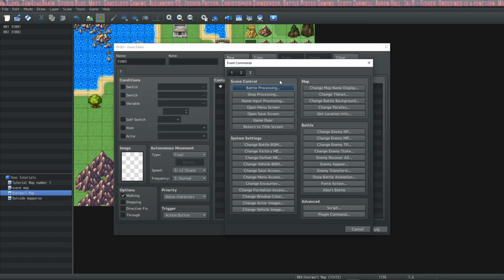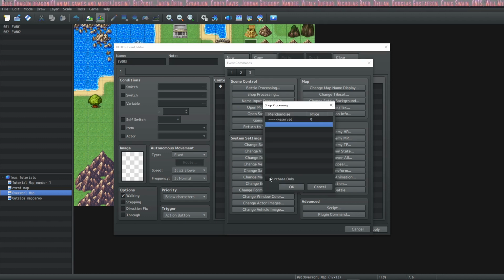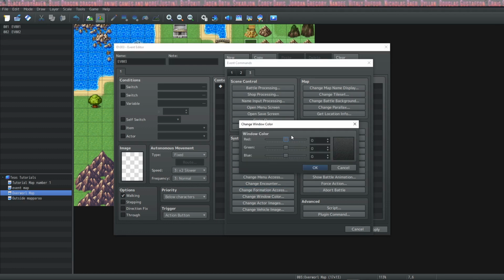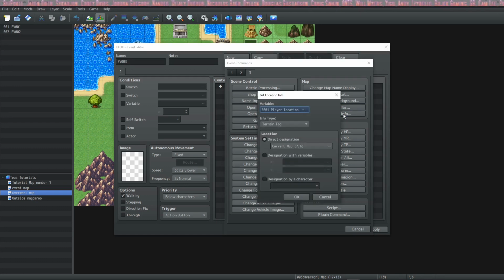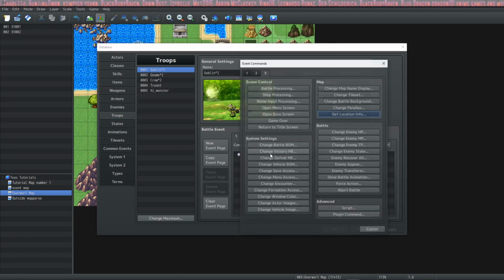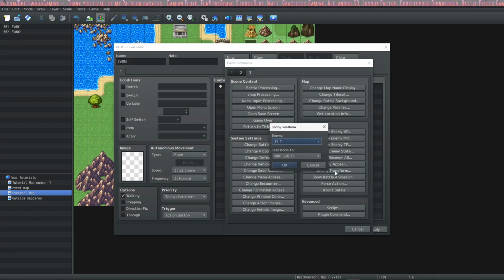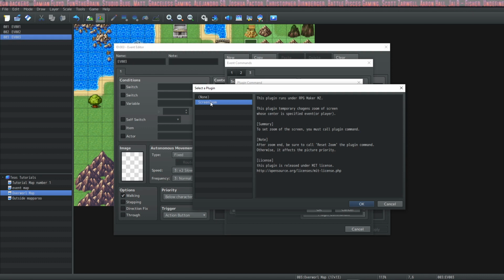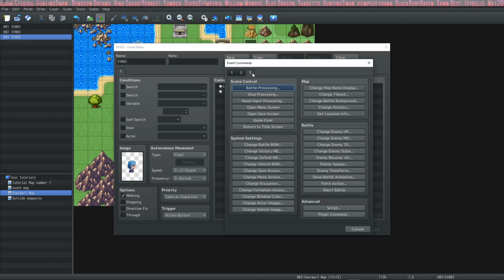How To Use The Event Commands on Tab 3 RPG Maker MZ The Basics Tutorial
Art by KADOKAWA
Reid Sprite by Robert Pinero
DEGICA/RPG Maker MV Splash screen made by Tea
Driftwood Gaming Splash screen made by Adassio